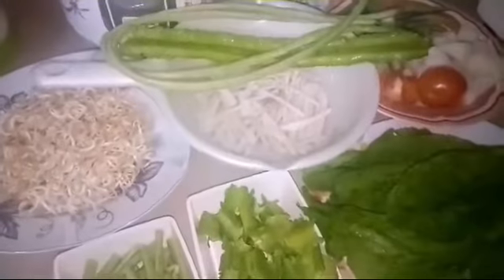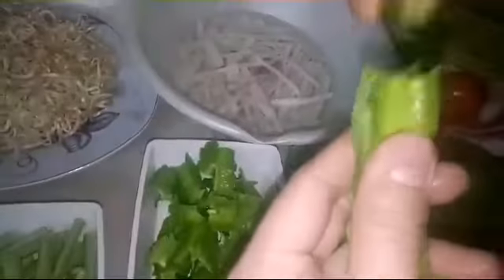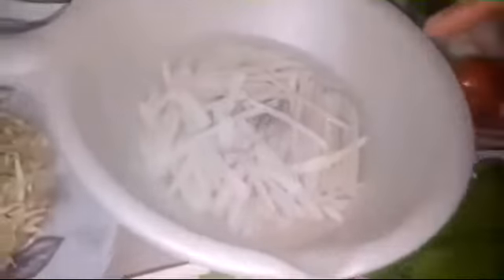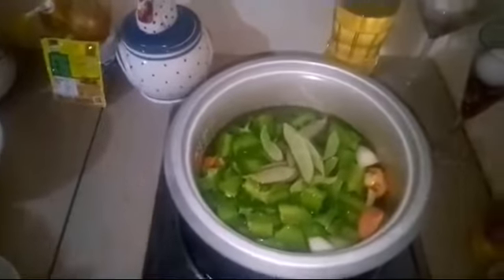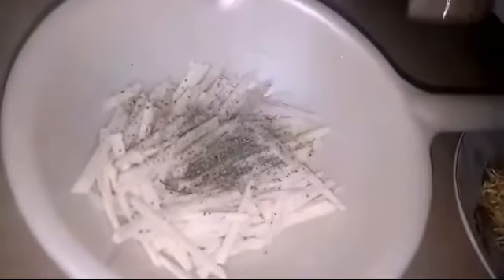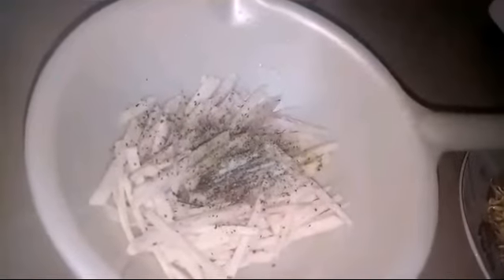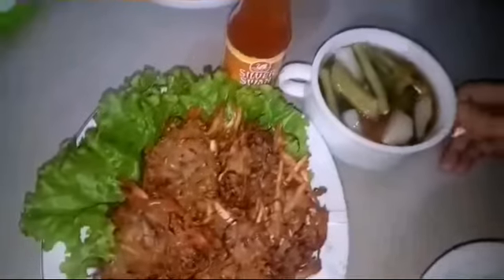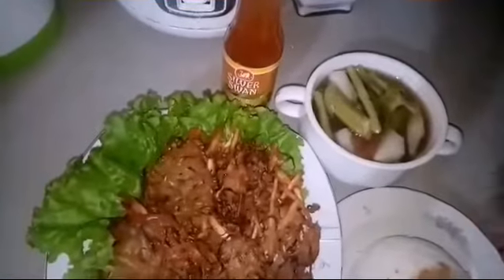Exotic Asian Vegetables (SOUR SOUP &MUNGBEANS SPROUTS FRITTERS)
Vegan this sour soup is mix vegetables season with tamarind powder widely available online shop or asian store..its good on rainy seasons or just craving for some sour soup this will give a different flavor on your table
With mungbeans sprout fritters is a good combination with plain rice.

Ingredients;
Wing beans 2cup
Yard long beans 2 cups
Radish 200g
Mustard 200g
Okra 100g
Tomato & onions
Salt & vegan fish sauce to taste
Tamarind powder

For fritters;
Sweet potato
Mungbeans sprout
Flour breaded
Salt & pepper to taste
Just mix it all together
Then fry.
Sauce ;
Vinegar & garlic or sweet & chili sauce
Or catchup

GOD BLESS